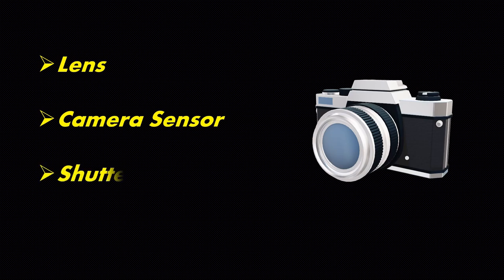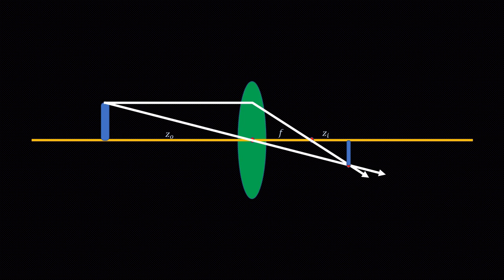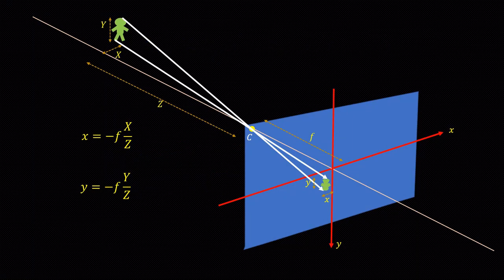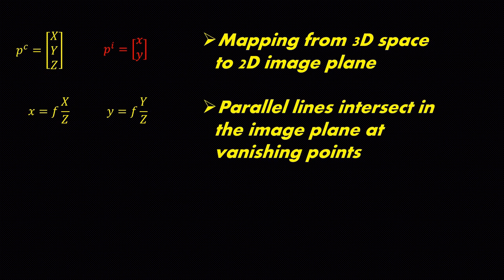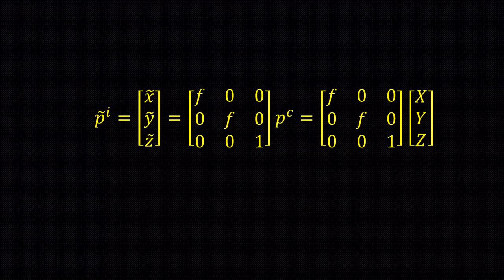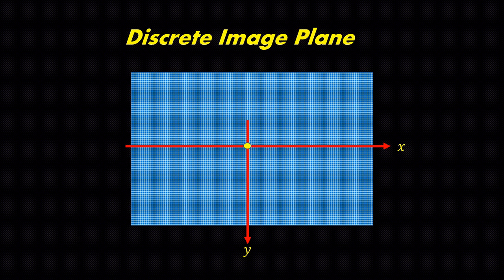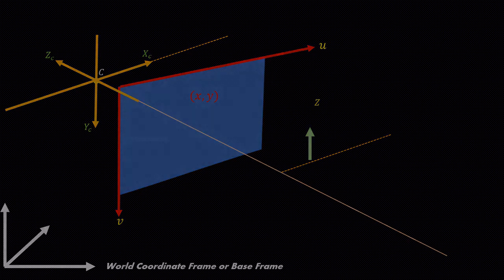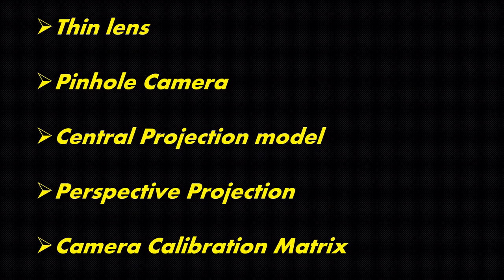Robot Vision Part 1: Camera Modelling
Thin Lens Model, Central Projection Model, Perspective Transformation and Camera Calibration Matrix are discussed in this video

Narrated by: Maritta Scaria
Produced by: Merlin Mon Mathew